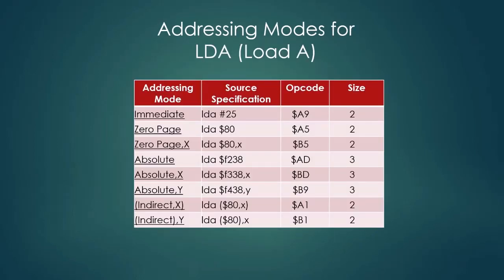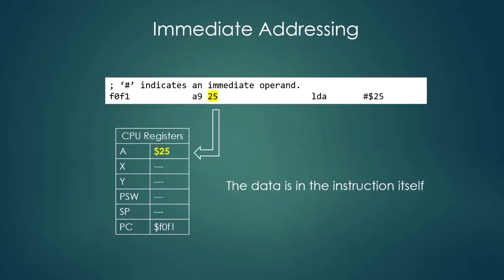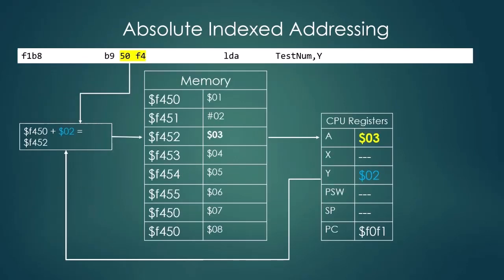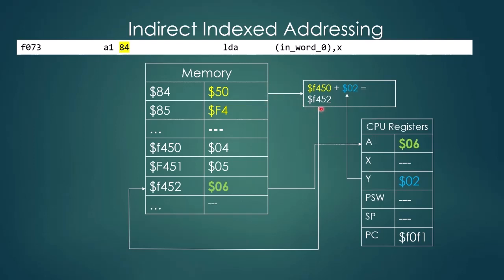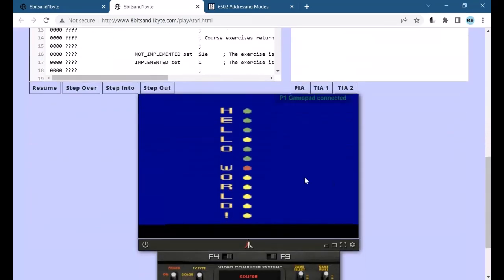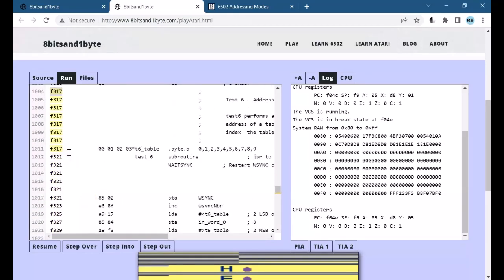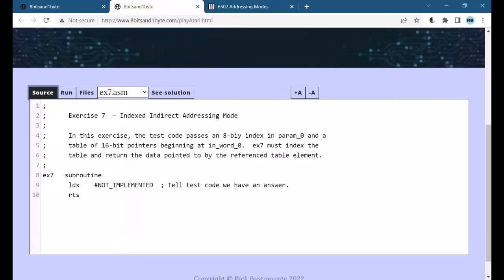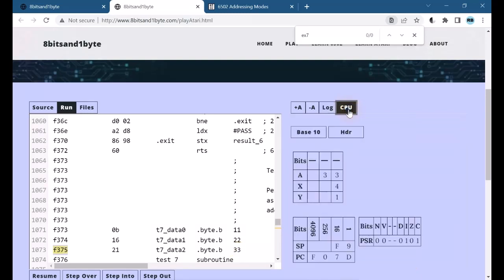6502 Fancy Addressing Modes (Lesson 7)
This video talks about the addressing modes provided by the 6502.

If you have saved previous work, go here to continue